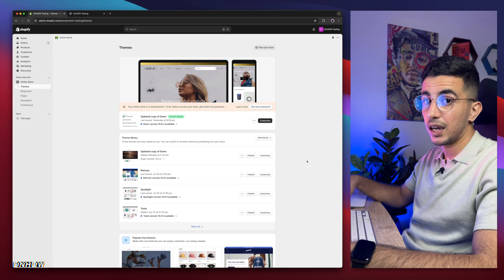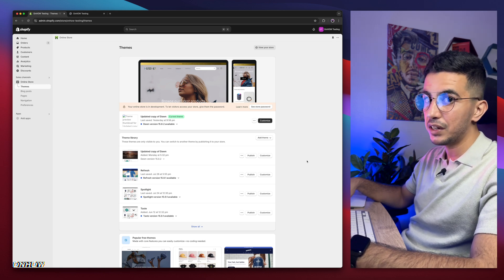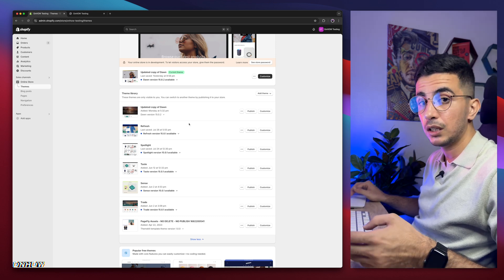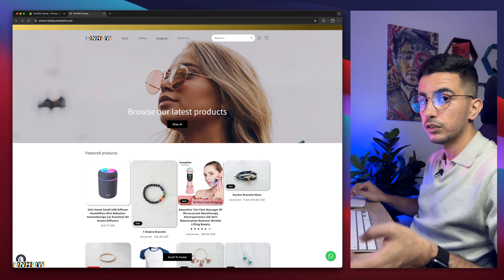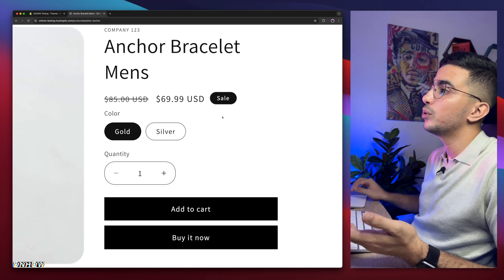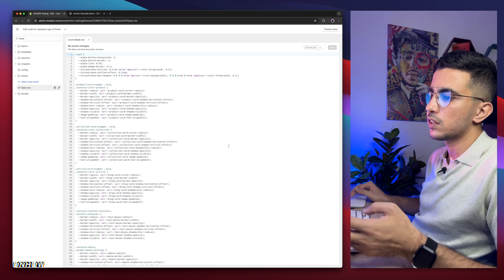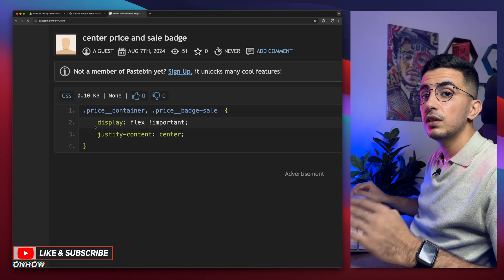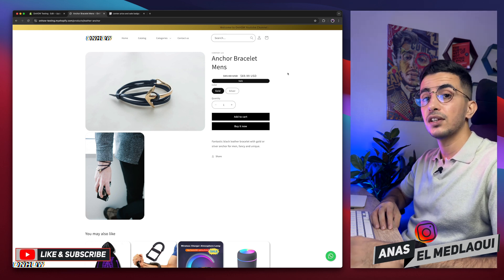How To Center Product Price & Sale Badge On Shopify Product Page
Today i will show you how to center product price and sale badge position on product page in Shopify and make the sale badge full width and centered as well by using a custom liquid code.
Changing the product price and sale badge position to the center of the product page in Shopify can help draw more attention to these key elements, making it easier for customers to quickly see important information about the product and this can improve the overall user experience and potentially lead to increased sales as customers are more likely to notice and engage with pricing and sale information when it is prominently displayed in the center of the product page.
Also centring the pricing information in Shopify product page ensures that there is no confusion regarding the cost of the product or any ongoing sales, providing customers with clear and concise details that can help them make informed buying decisions.